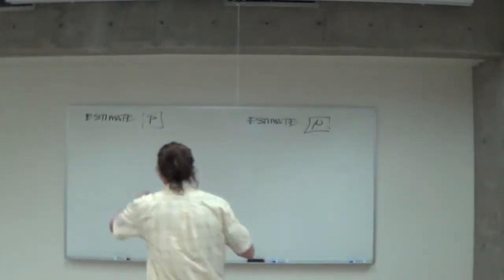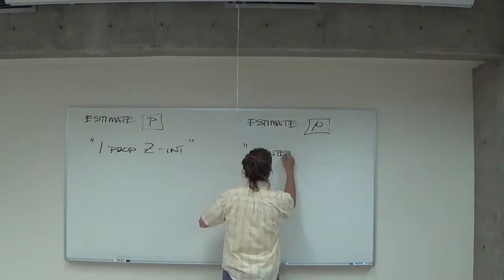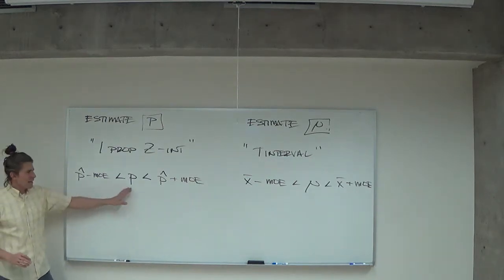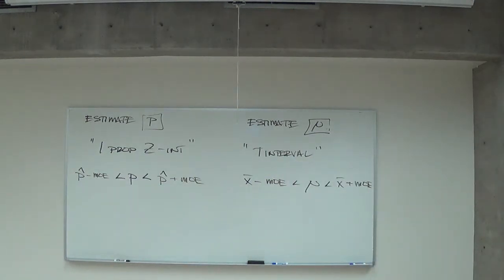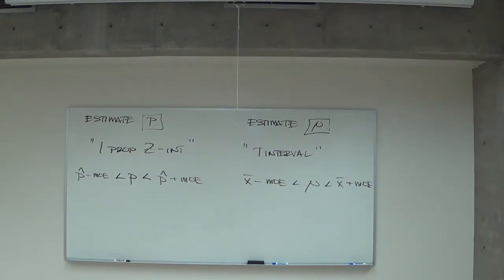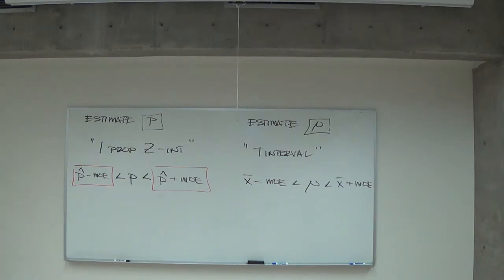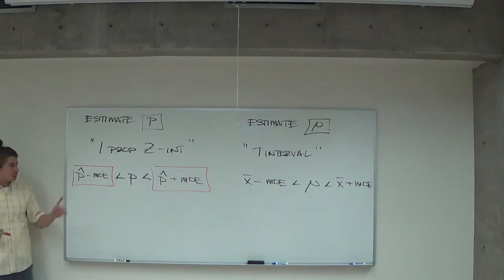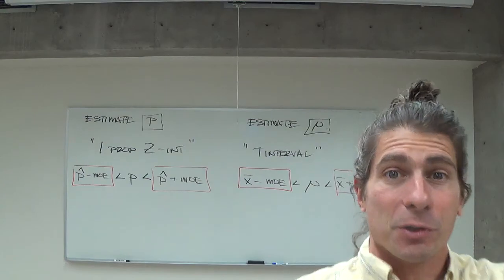1.27.14 (Wrapping up T - Intervals)